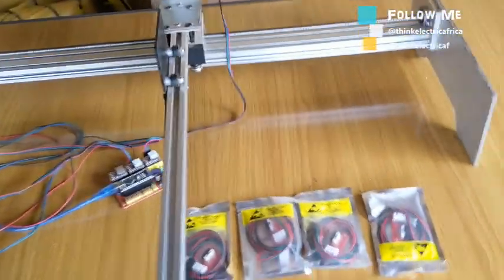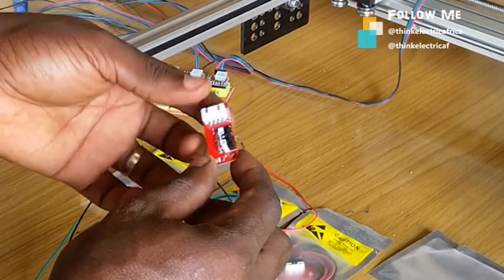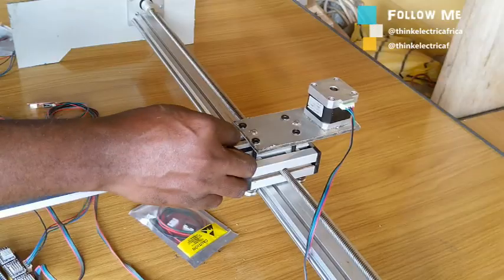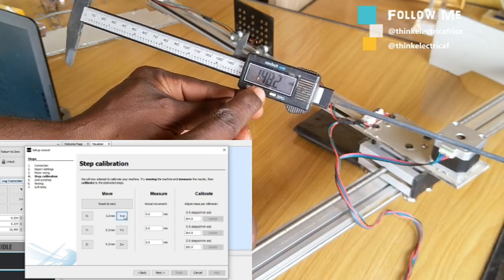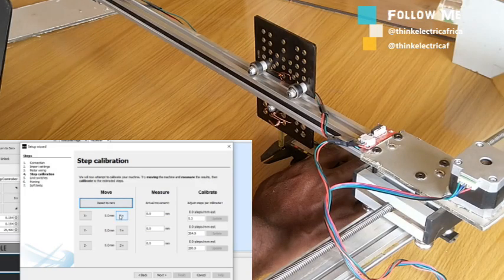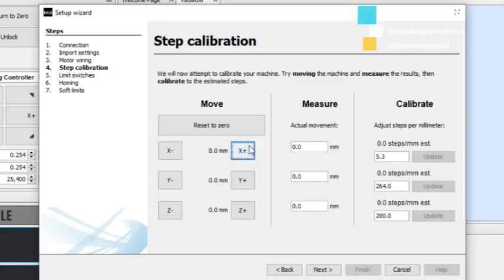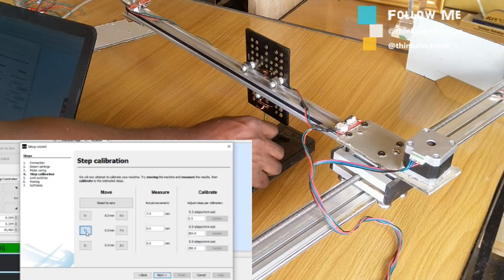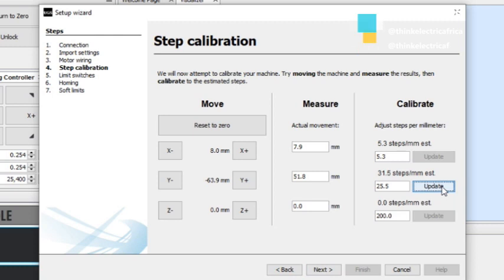Installing Limit Switch and Step Calibration of DIY CNC Laser Engraver Using CNC Shield V4 and UGS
Installing Limit Switch and Step Calibration of DIY CNC Laser Engraver Using CNC Shield V4 & UGS.

After successful building and installation of GRBL on the CNC shield V4. I moved to the installation of the CNC limit switches after which I calibrated the step per minute using the step calibration wizard on the universal g-code sender.

Thanks to Harvey Bab for his observation in my last video.

ITEM LIST YOU CAN BUY FOR THIS PROJECT
1. Power Adapter
2. Teeth Pulley and Timing belt
3. CNC V4 Shield + arduni NANO
4. T SLot Nut
5: NEMA17 Stepper Motor
6 Nema 17 Motor variety
6. V Wheel

Translated titles:
Instalación del interruptor de límite y calibración de pasos del grabador láser CNC DIY con CNC

Installieren des Endschalters und der Schrittkalibrierung eines DIY-CNC-Lasergravierers mit CNC Shie

Installation de l'interrupteur de fin de course et de l'étalonnage par étapes du graveur laser CNC

Instalação da chave de limite e calibração de etapas do gravador a laser CNC DIY usando CNC Shie

सीएनसी शील्ड V4 और UGS का उपयोग करके DIY सीए

CNC শিল্ড V4 এবং UGS ব্যবহার করে DIY CNC লেজার এন

Pag-install ng Limit Switch at Step Calibration ng DIY CNC Laser Engraver Gamit ang CNC Shield V4 at

ਸੀਐਨਸੀ ਸ਼ੀਲਡ V4 ਅਤੇ UGS ਦੀ ਵਰਤੋਂ ਕਰਦੇ ਹੋਏ DI

CNC شیلڈ V4 اور UGS کا استعمال کرتے ہوئے DIY CNC لیزر اینگریور

Cài đặt Công tắc giới hạn và Hiệu chuẩn từng bước của Máy khắc Laser CNC T